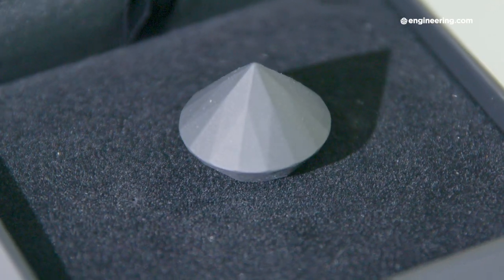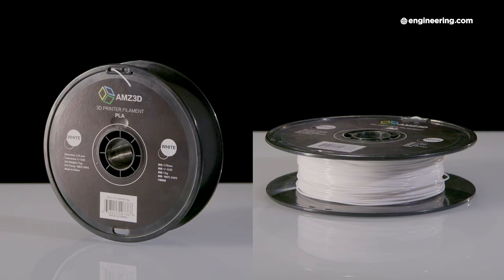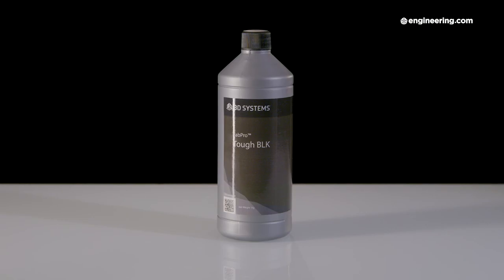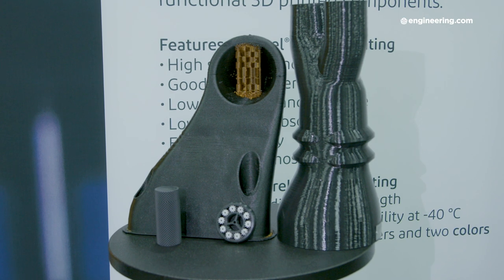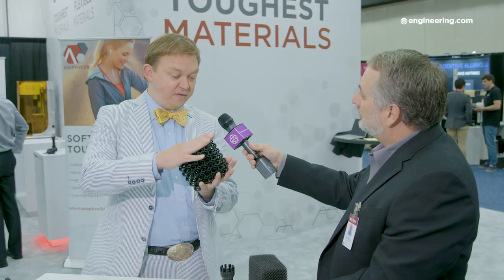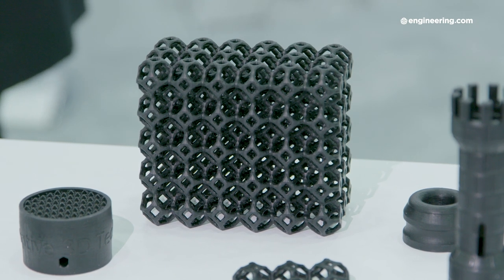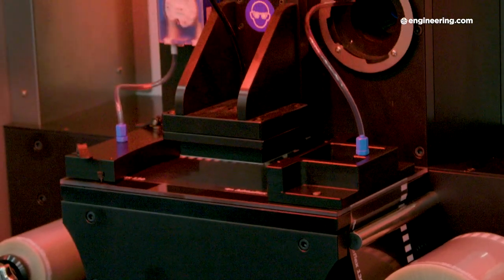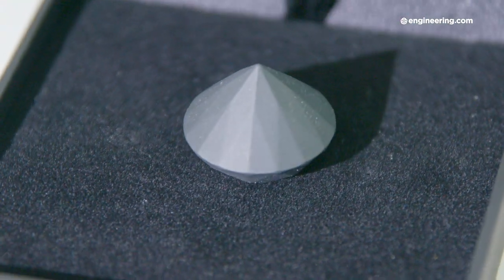Additive Manufacturing: Materials - 3D Printing's Greatest Challenge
There are thousands of materials on the market with different manufacturing applications in conventional processes like molding or machining. But what about for additive manufacturing?

Material cost and selection is one of the major targets in the development and adoption of 3D printing in industrial production.

The rate of adoption of industrial additive manufacturing will be directly correlated to availability of a diverse range of custom commodity and engineering materials. Engineering.com spoke with additive manufacturing experts at this year’s RAPID tct trade show hosted in Detroit, Michigan.

Whether they fuse powder, cure resin or lay down filament, 3D printers have come a long way in terms of accuracy, precision, reliability, and capability. But if you ask us, material selection is truly the frontier of development for additive manufacturing.

STEM GAMES:
Play some fun and educational STEM games on engineering.com: